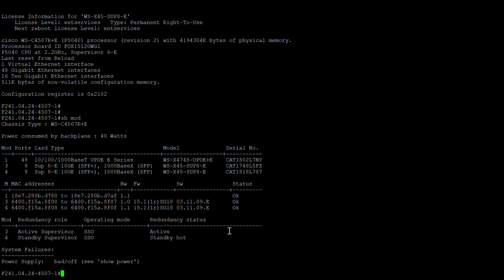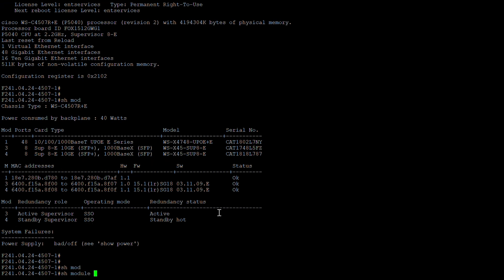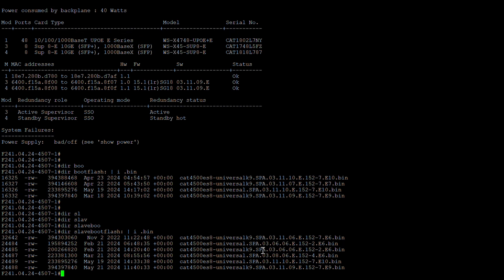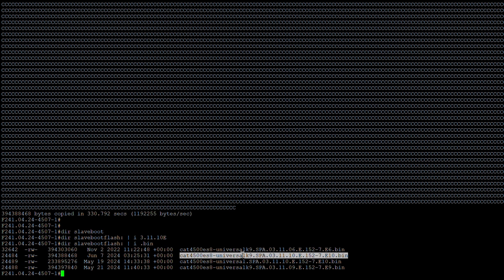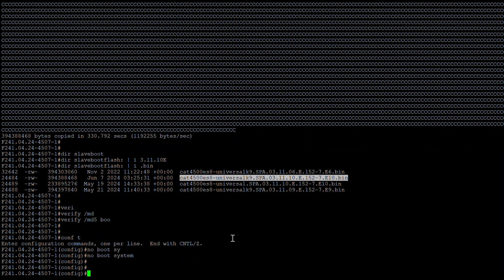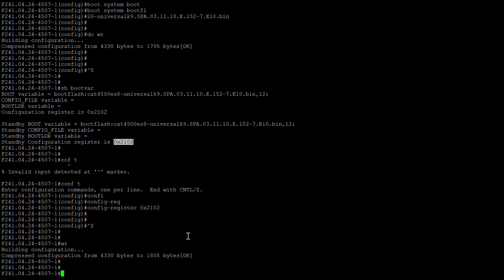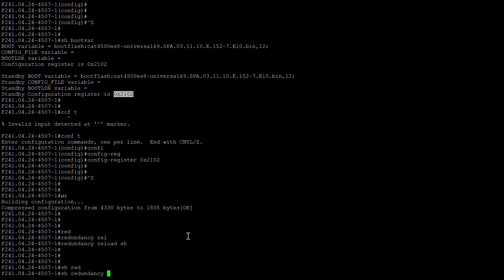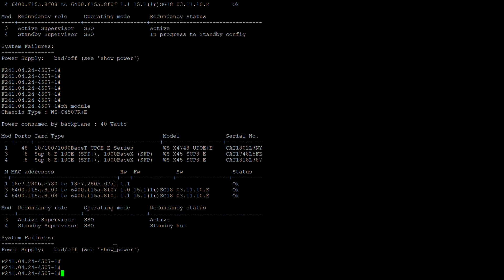Catalyst 4500 IOS upgrade on Dual Supervisor 8-E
This Video will show you the process of performing IOS upgrade on Catalyst 4500 switch running on Dual Supervisors 8-E Active and Standby.